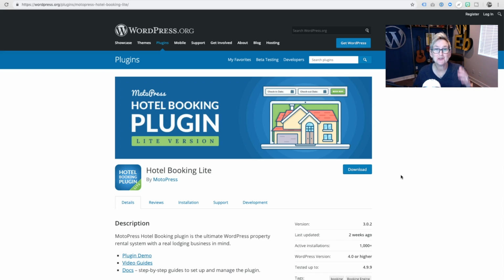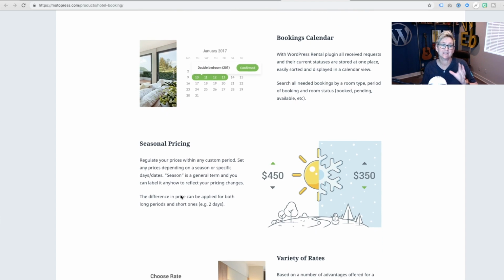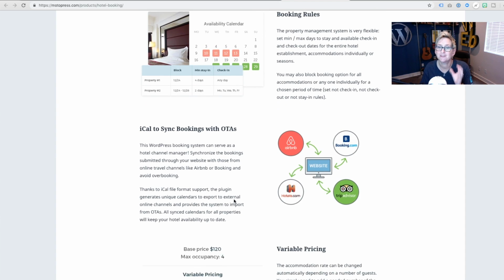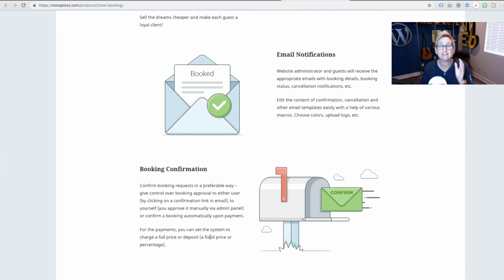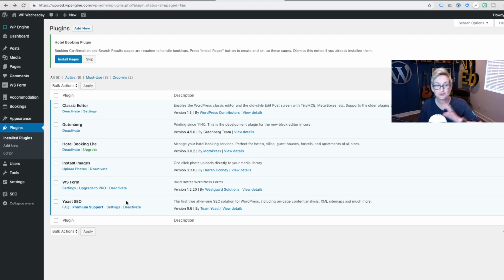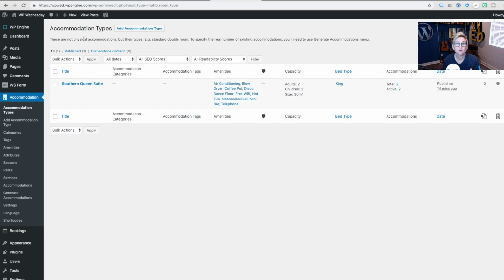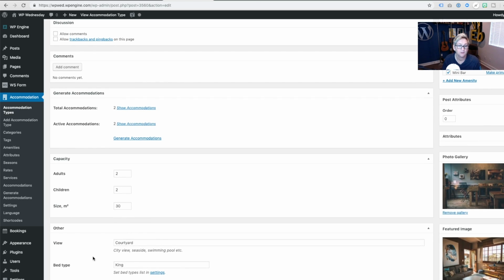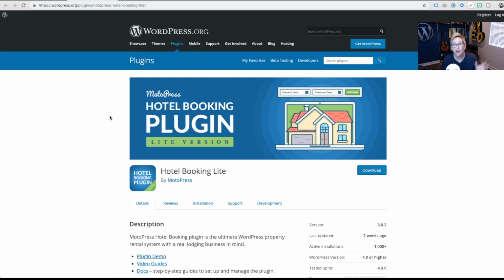Free Hotel Booking Plugin for WordPress - MotoPress Plugin Review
UPDATE 2022 - some features may be removed from the free version, but they still offer a FREE / Lite version. Are you looking for a Free HotelBooking or Reservation plugin for WordPress? This is the solution! Because free is always in the budget. MotoPress released that is packed with loads of features!! You'll watch to watch this tutorial through to the end. It's amazing how much you can do in the budget of free! NEW - BOOKLIUM - a WordPress theme that includes the hotel booking plugin already